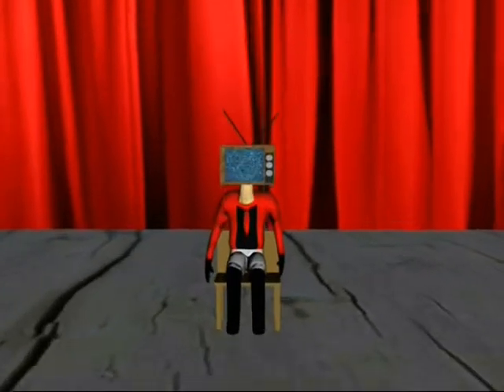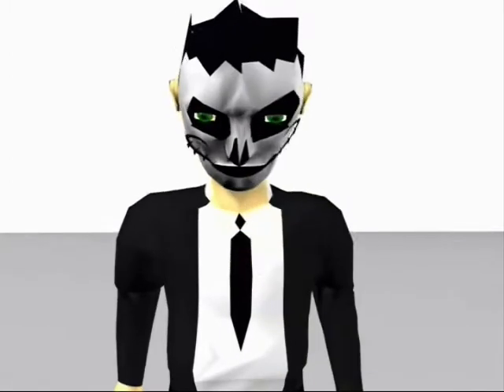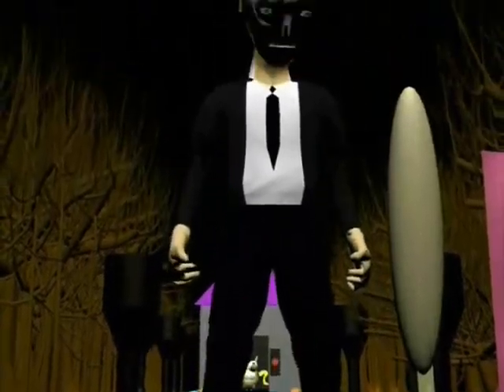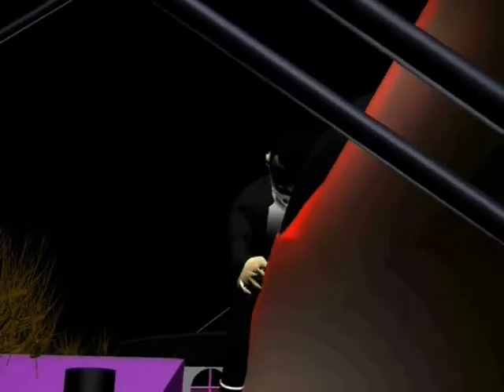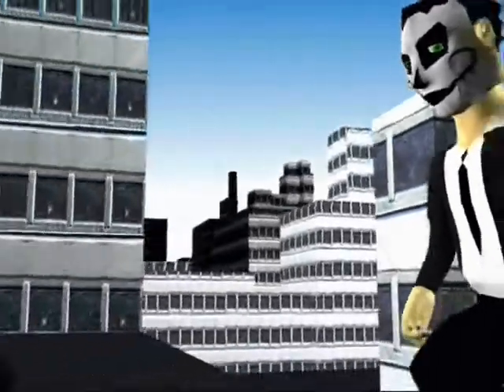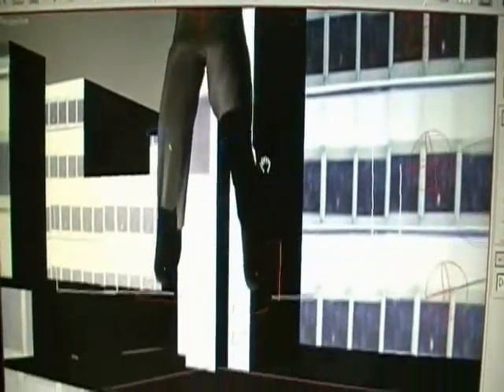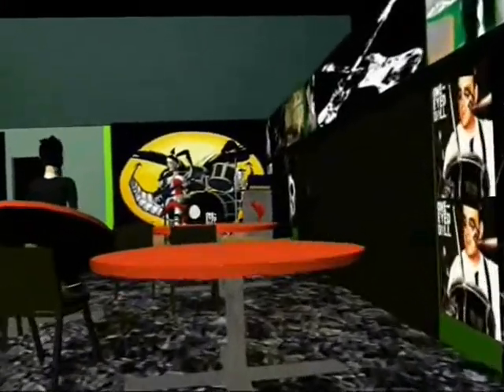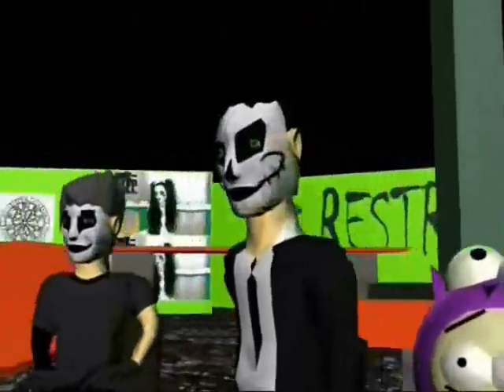Capstone Short Version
this is my final animation and Exit exam for ITT technical institute. this was for a class called capstone where we were free to work on anything we wanted with minor supervision, using the skills and knowledge of the programs I spent two years using and learning. The Main Capstone Project is The One Eyed Doll Animated Music video "COMMITTED" which I finished months ago. So I geared my Capstone project to reflect on previous animations which lead to the music video, and the skills used and learned for the creation of it. I hope you enjoy it. and if you want to see the other animations just look them up. this SHORT VERSION just shows the presentation, which you'll get once you watch the video. My character is going from project to project through portals explaining the various skills that were achieved for that animation.  I CUT this animation so many times it hurt my creative self esteem!lol but I did my best to cut it good enough to still make sense and have it able to upload to youtube's 10 minute rule. the full projects an animated amazing 26 minutes long! the longest animation I Have ever done. but thats easy when most of the time is taken from other previous animations like spook-licious, Story Board, and the One Eyed Doll music video.